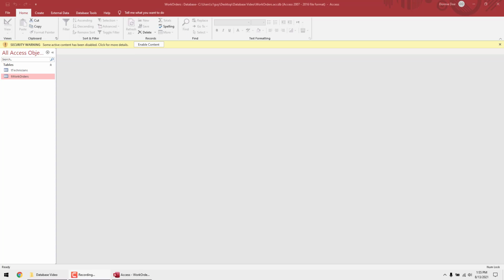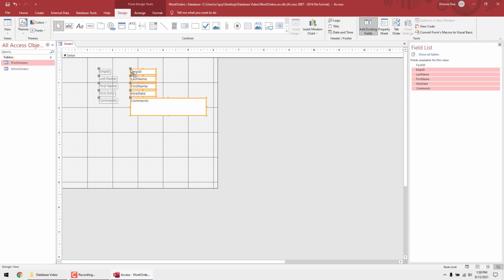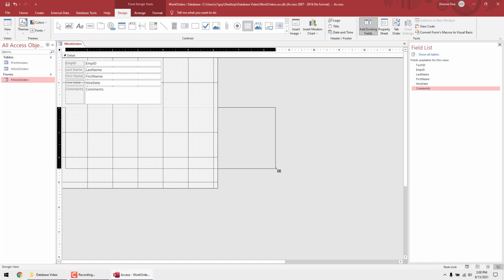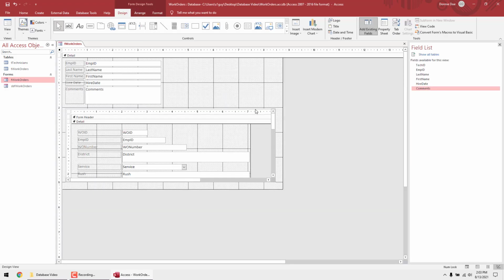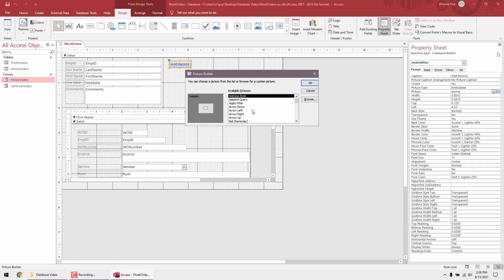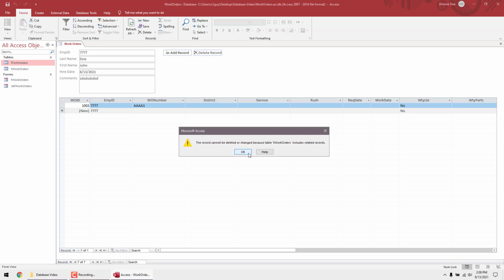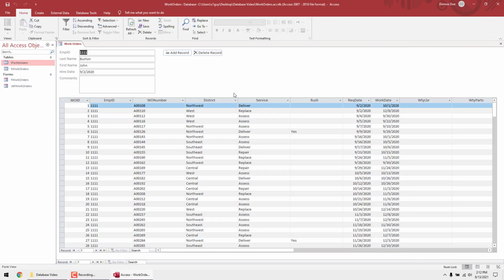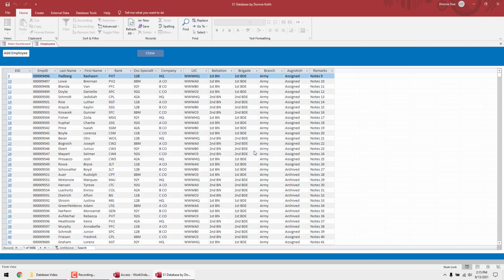Learn MS Access - Part 3 - Create Forms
In this video, I show you how to create an MS Access form and subform based on two MS Access tables that are related. You will learn how to create the MS Access form, format the layout of input fields, a small amount of Visual Basic for Applications (VBA), and add two command buttons to the form to add new records or delete records.

NOTE: I'm using MS Access 2019, as long as you have MS Access 2007 or newer or even Office 365, you'll be able to follow along pretty easily. Also, make sure to view the video in HD, sometimes youtube shows it in SD format and you should enlarge the video to see more clearly.